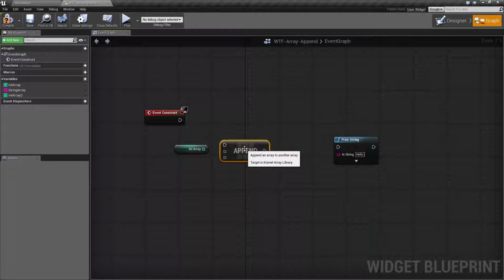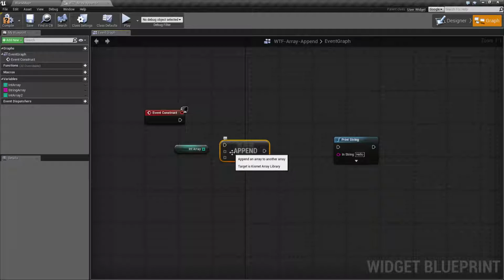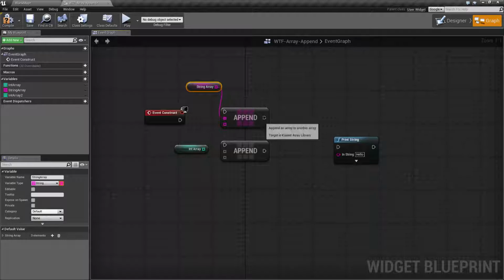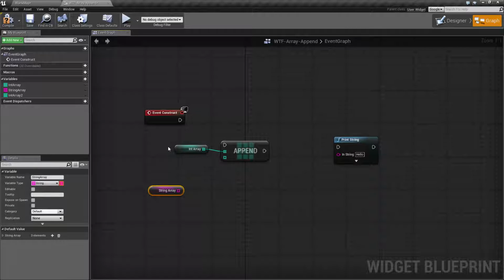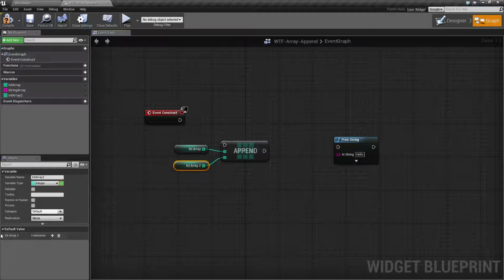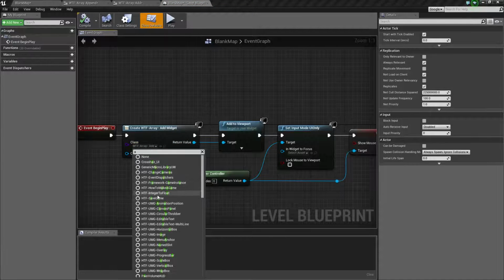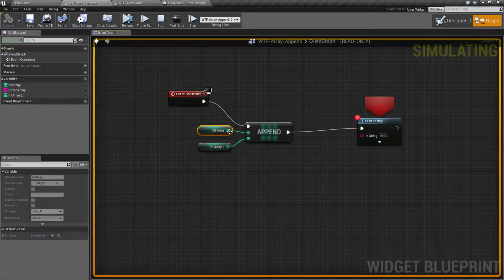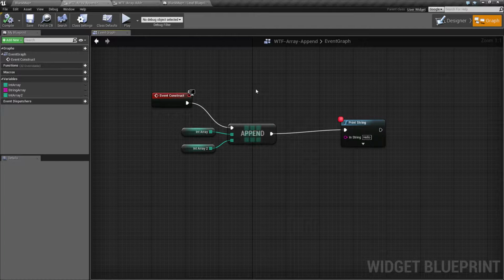WTF Is? Array: Append Node in Unreal Engine 4 ( UE4 )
What is the Array: Append Node in Unreal Engine 4